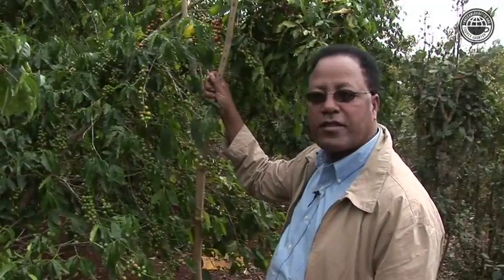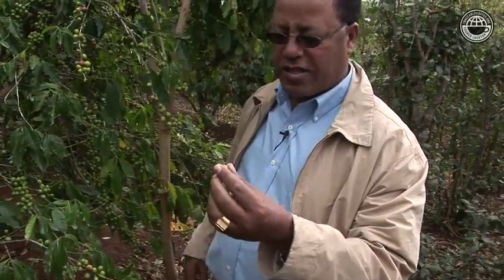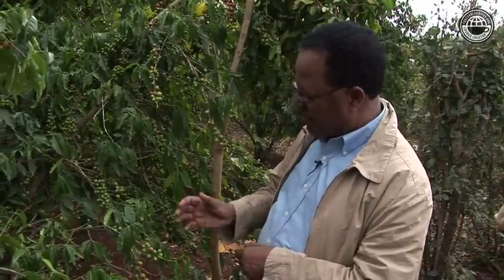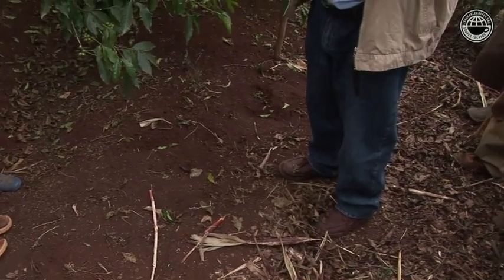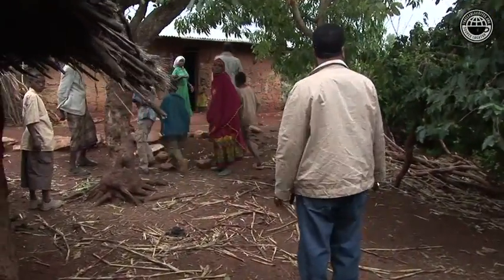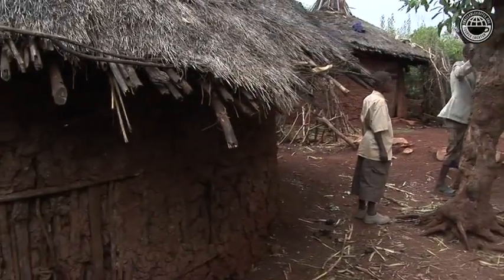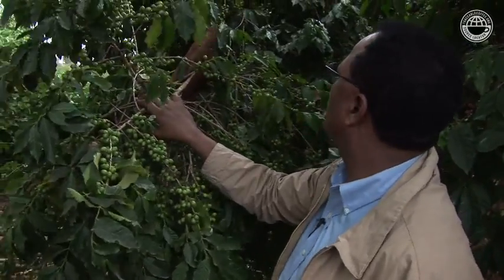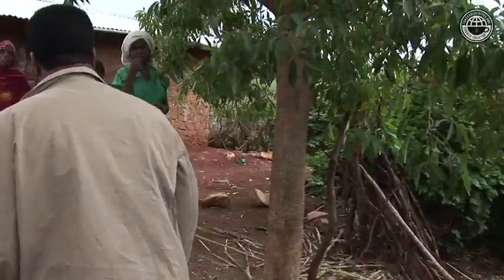Ethiopia - Benefits of Harar Coffee - Oromia Coffee Farmers Cooperative Union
Tadesse Meskela of OCFCU in Ethiopia discusses specialty coffee in the region of Harar.